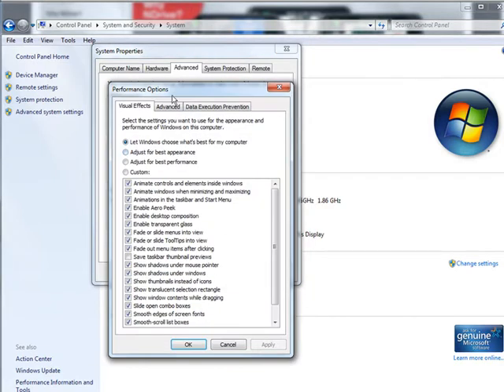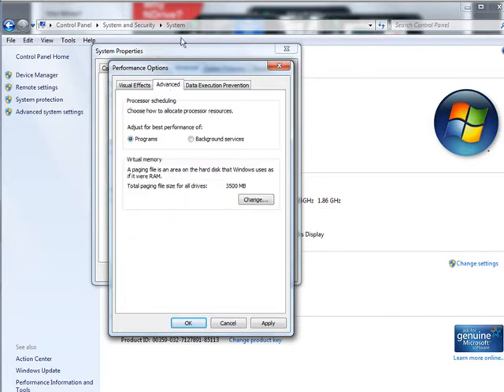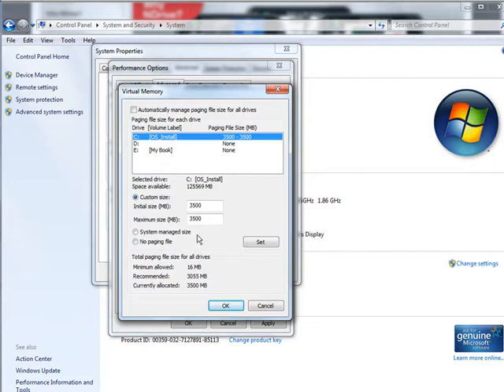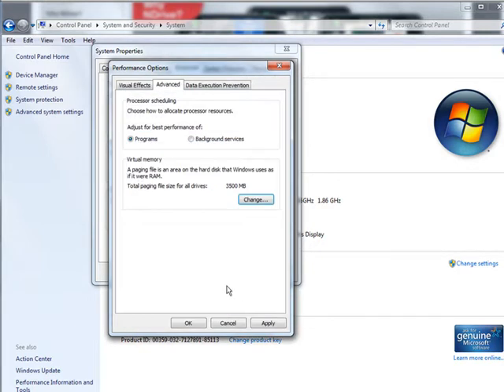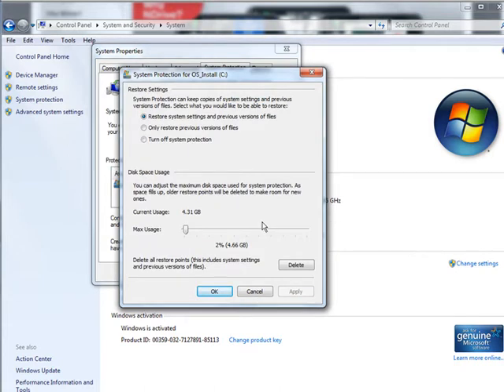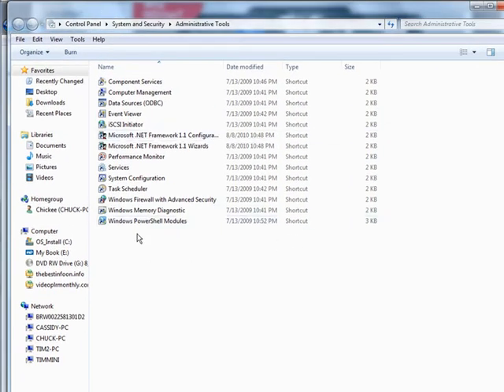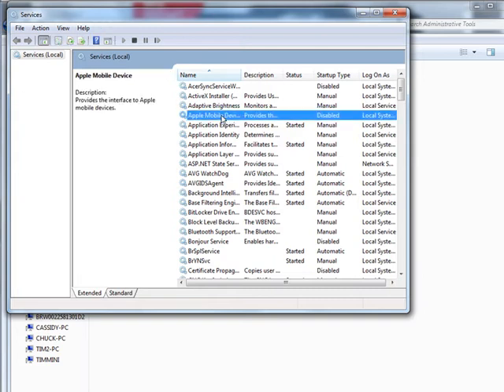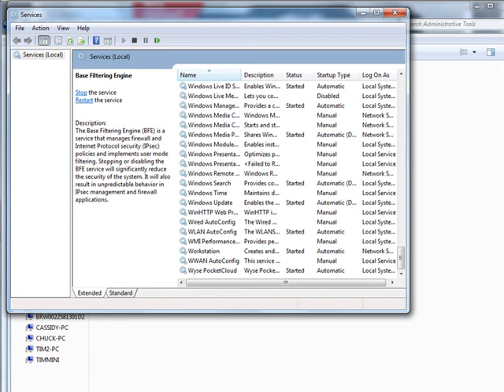4 Ways to Speed Up WIn 7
In this video I'm gonna show you 4 quick ways to speed up windows 7. The same procedure can be done on windows vista